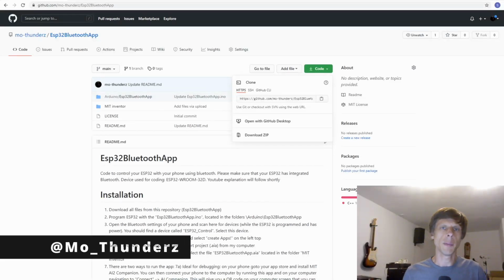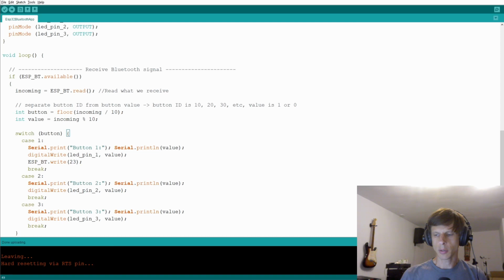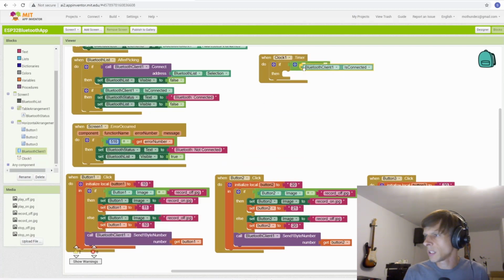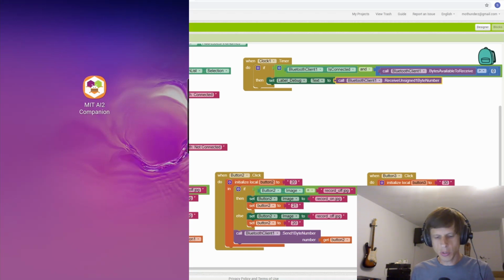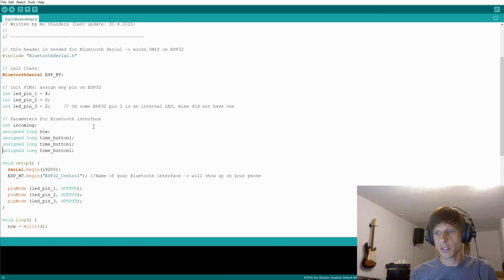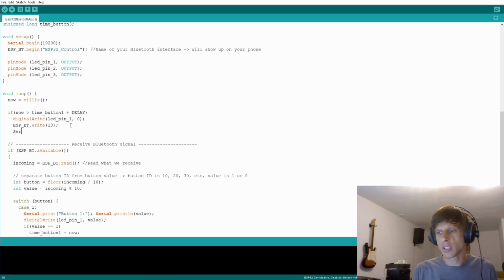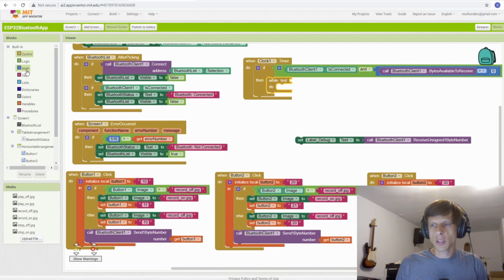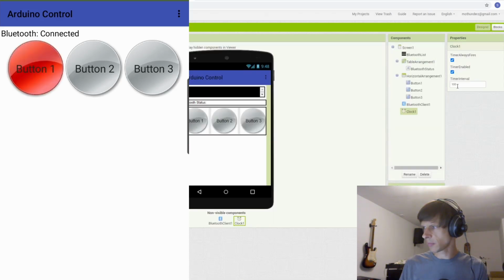Create your own App! Control an ESP32 (Arduino) via Bluetooth - Part 2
IMPORTANT UPDATE (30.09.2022): MIT App Inventor updated their Bluetooth library without backward compatibility. Might you have downloaded this code from my Github page before 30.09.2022, please download the updated version. Changes only affect the general Bluetooth connection stuff discussed in Part 1.

Part 1 of this series focused on controlling an ESP32 via Bluetooth with your phone (using MIT app inventor). In part 2 I show you how to create bi-directional communication so that the ESP32 can send information back to the phone. Might you have missed part 1:

Please make sure your ESP32 has Bluetooth to make this work. I used the ESP32-WROOM-32D. For creation of the app I use the MIT app inventor in combination with the MIT AI2 Companion. Note that this code will only work on Android. The reason is that BluetoothSerial does not work on an Iphone. For an Iphone only BLE works. Code for this will follow shortly...